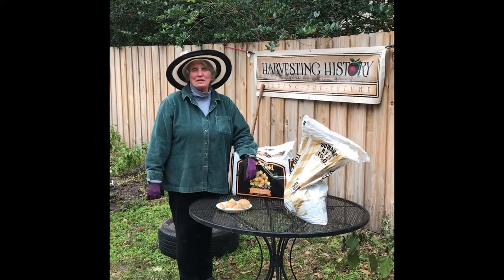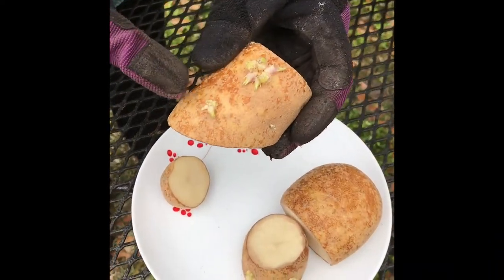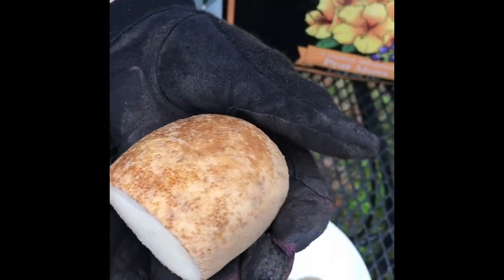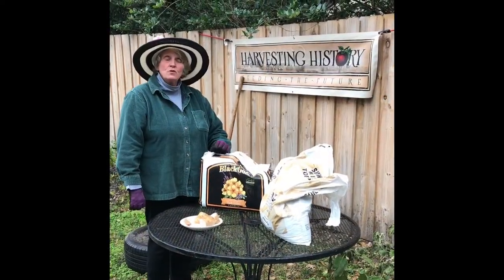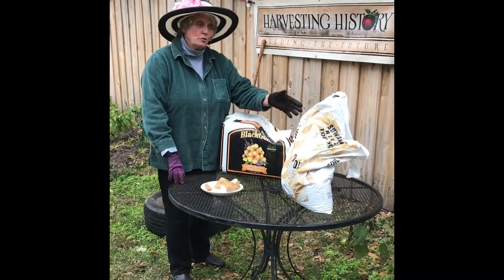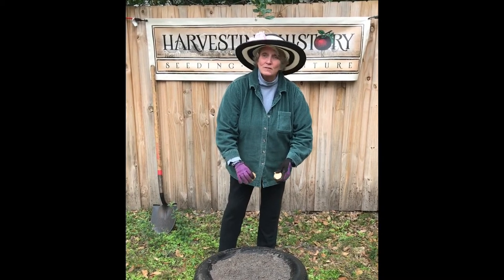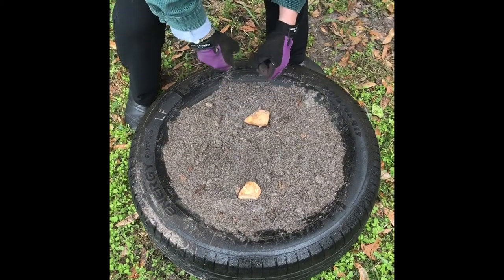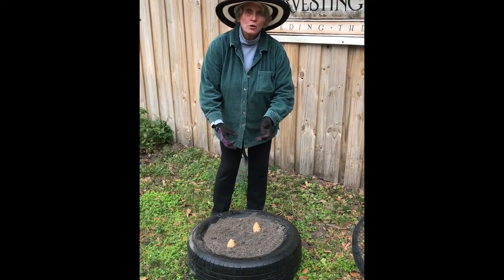Growing Potatoes In Tires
Simple to follow detailed instructions for growing Potatoes in tires